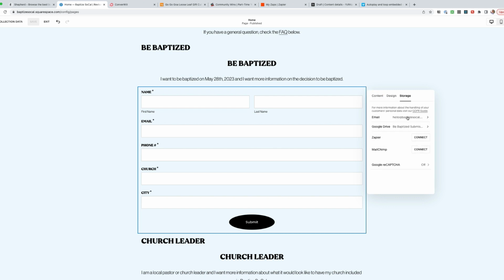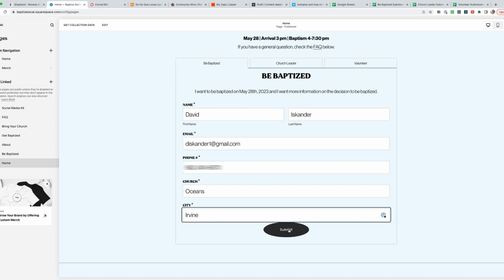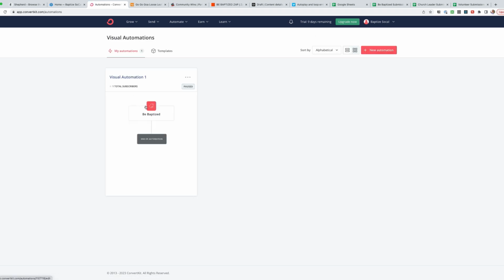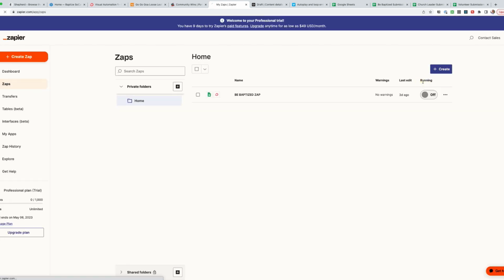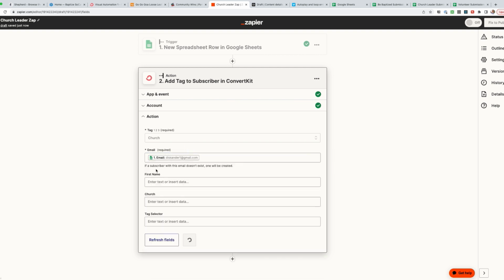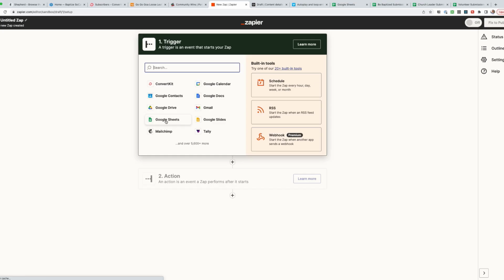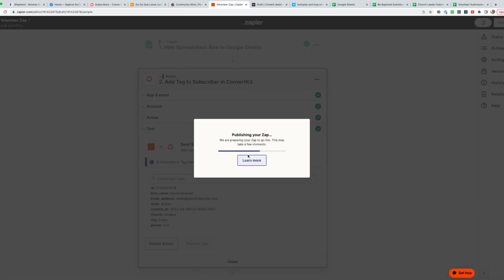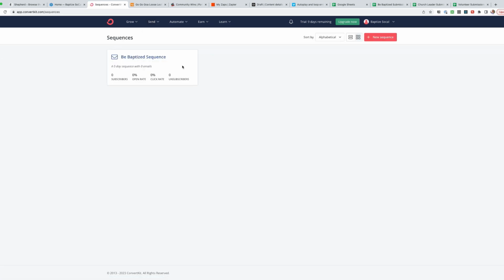Advanced Training - How to Connect a Form + Google Sheet + Zap + ConvertKit + Automation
This is an unscripted, live build of me creating an automated email process connecting Google Sheets, ConvertKit and Zap. Follow this training to see how I build out this process totally on the fly.